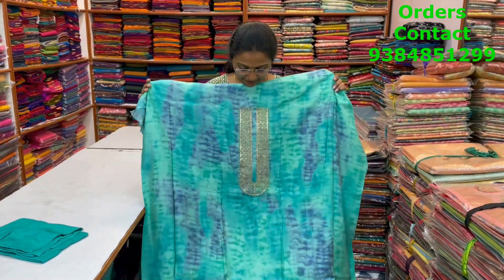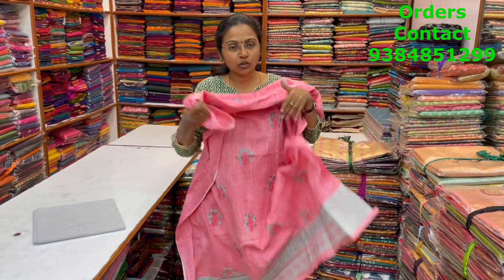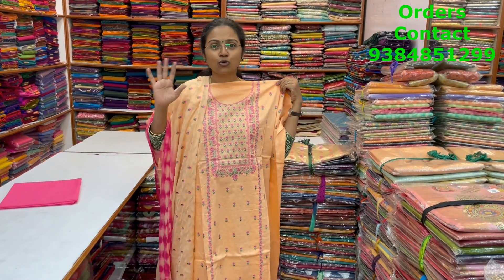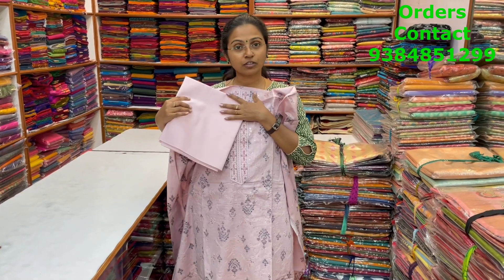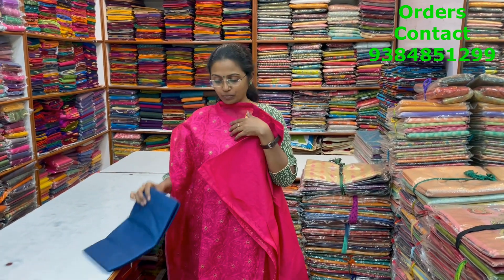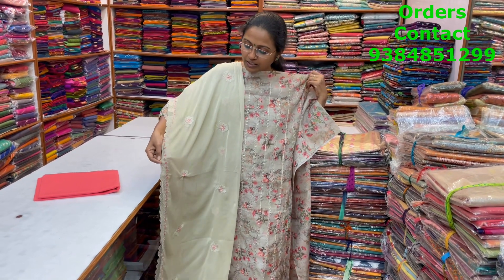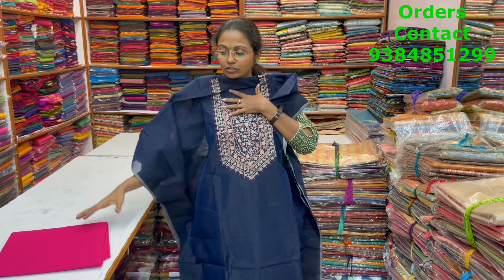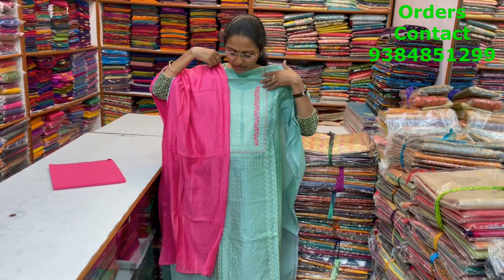FANCY SALWAR MATERIAL ││PSR BROTHERS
In this video u will watch Fancy salwar material with lovely color combination.

Shop Location:
PSR Brothers
1/6 St Marys Road,
Mandaveli,
Chennai - 28.